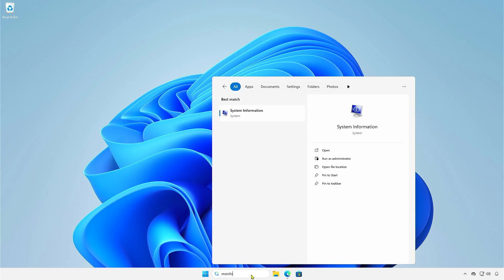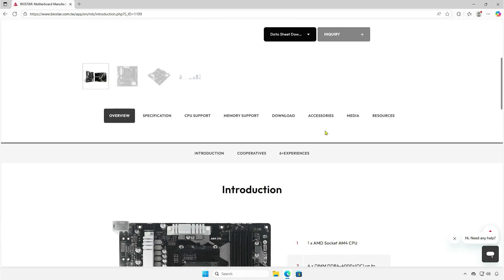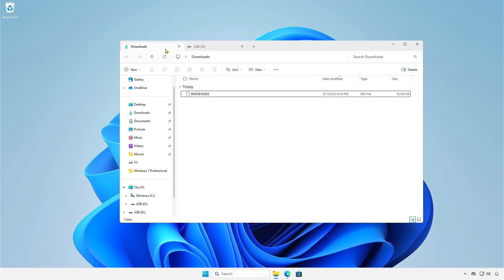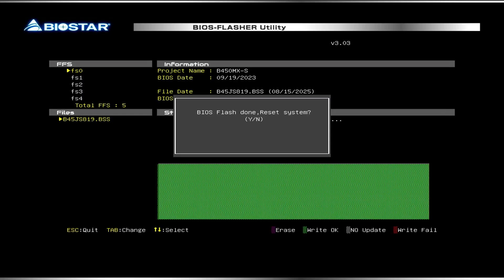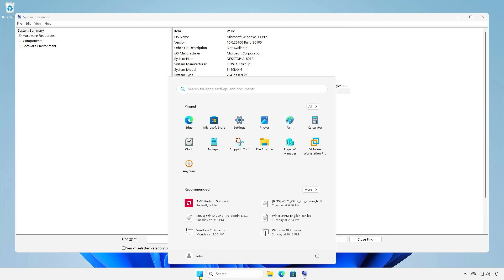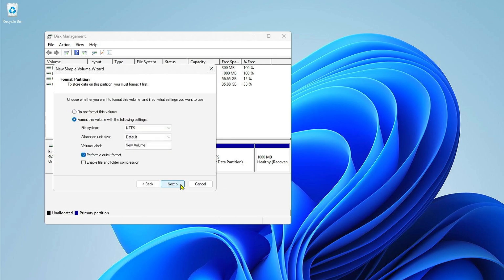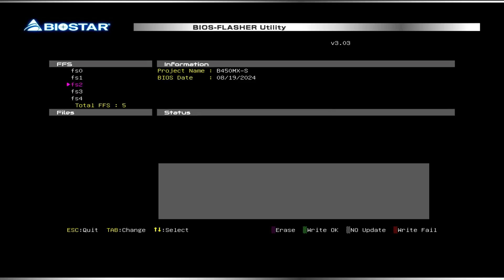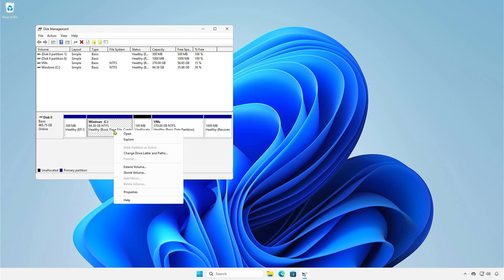[BioStar] How To Update BIOS on BioStar Motherboards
Need to **update the BIOS on your BioStar motherboard**? In this guide, I’ll show you the step-by-step process to safely update your BIOS using **BioStar BIOS Update tools** and methods. Updating your BIOS can fix compatibility issues, improve hardware stability, and unlock new features for your PC. Follow along to learn the safest way to download, prepare, and install the latest BIOS version on your BioStar motherboard.

**Related Titles:**

* How to Update BIOS on BioStar Motherboard
* Easy Way to Flash BIOS on BioStar Motherboards
* BioStar BIOS Update Guide for Beginners
* Safely Update BIOS on BioStar Motherboard
* Step by Step BIOS Flash on BioStar
* How to Upgrade BIOS Firmware on BioStar Motherboards
* BioStar BIOS Update Tutorial in Windows
* Flash BIOS Without Errors on BioStar Motherboard
* How to Update BIOS Using BioStar Update Utility
* Update BioStar BIOS Without USB Drive
* How to Install the Latest BIOS for BioStar Motherboards
* BioStar BIOS Flash Tool Explained
* Update BIOS in UEFI for BioStar Motherboards
* BioStar BIOS Update Fix for Windows 11 Compatibility
* Easiest Way to Update BIOS on BioStar PC